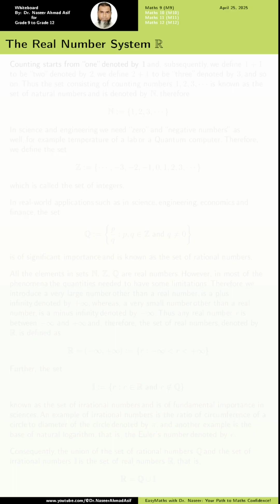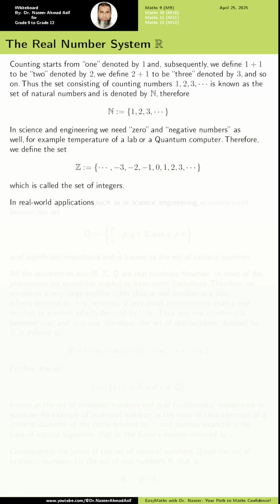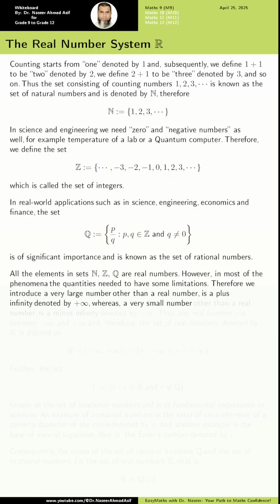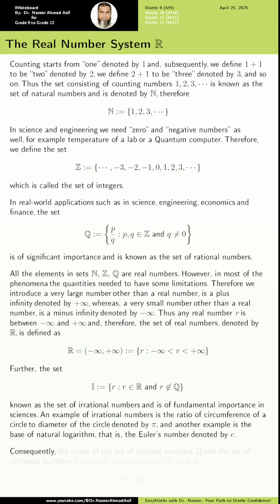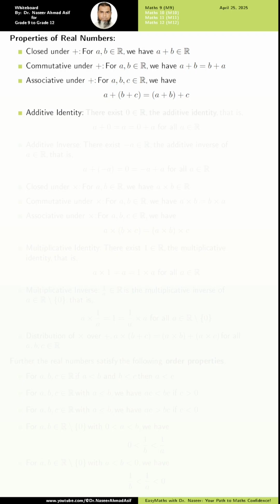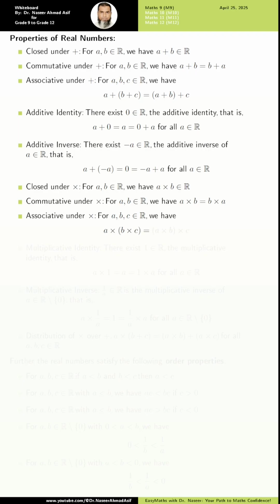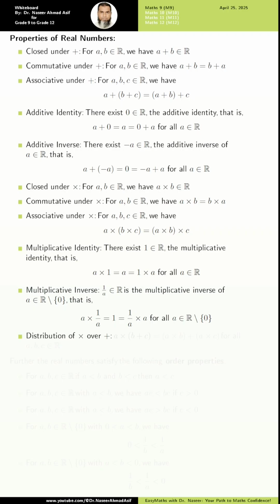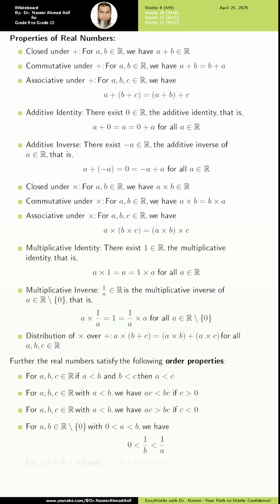Grade 9 | Mathematics | Unit 1 | Real Numbers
This lecture is an introduction to Real Numbers for Grade 9 students.